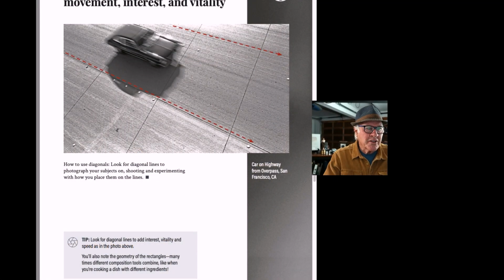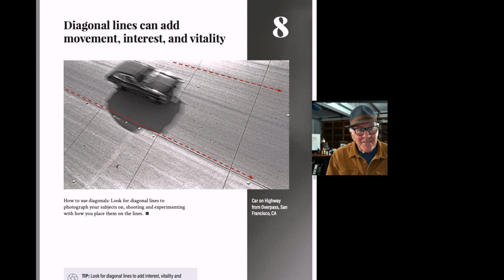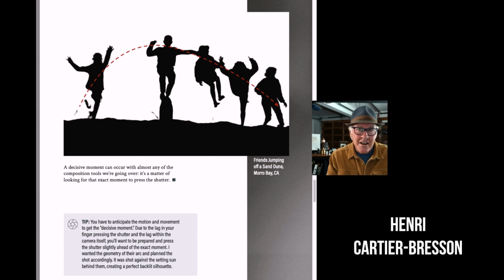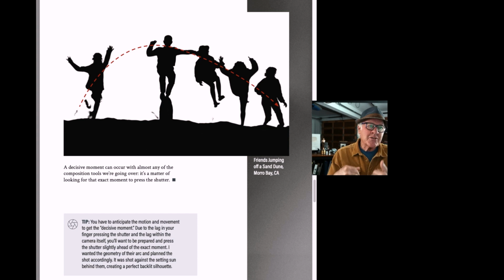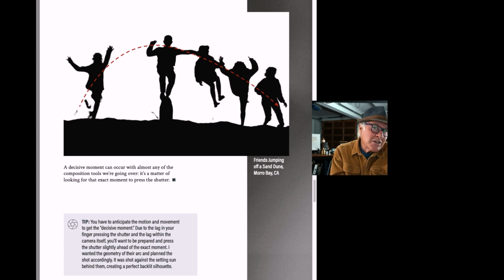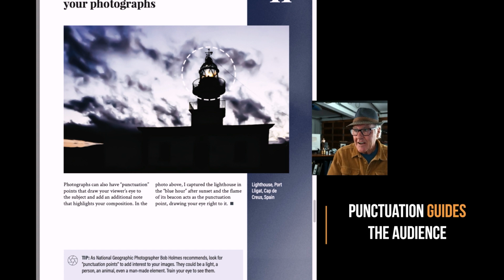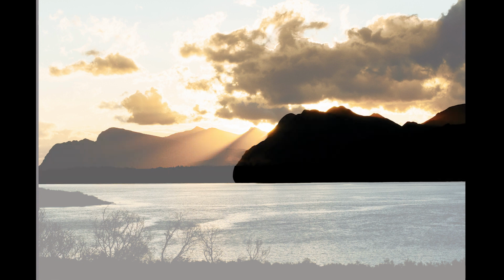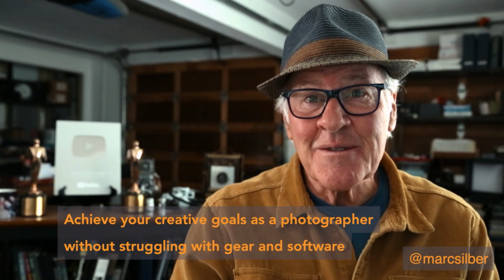More Tips to Achieve Your Creative Goals as a Photographer Without Struggling With Gear & Software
📸 Unlock the secret to capturing stunning photographs without the hassle of complex gear and software! 🎨 Join us as we continue on this enlightening journey into the art of composition and empower you to achieve your creative aspirations as a photographer.

Share your thoughts and questions in the comments section – we're here to support your creative journey every step of the way.